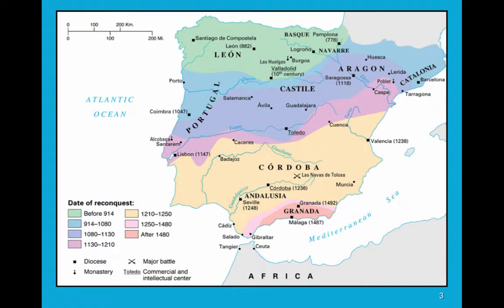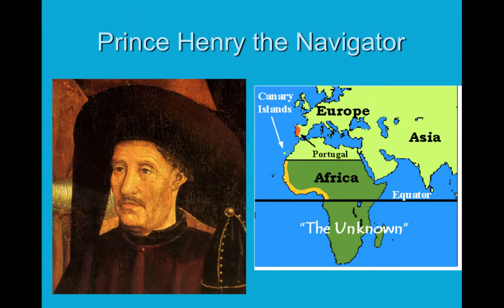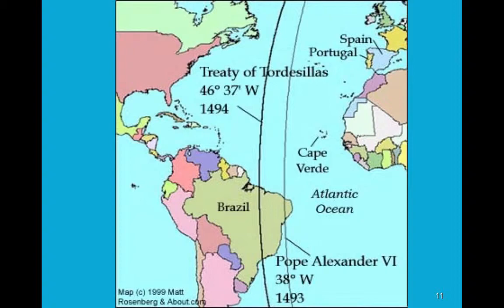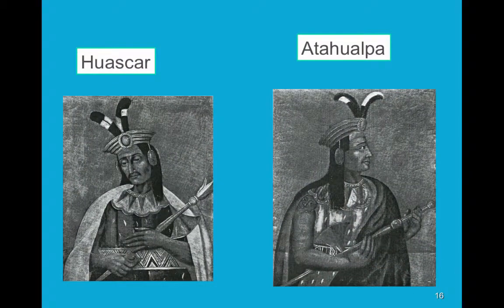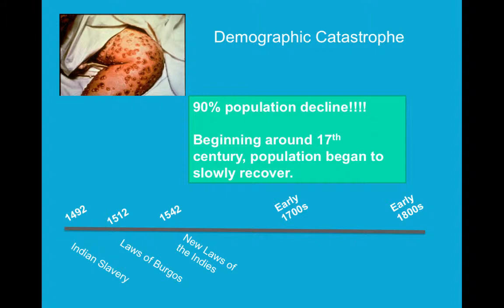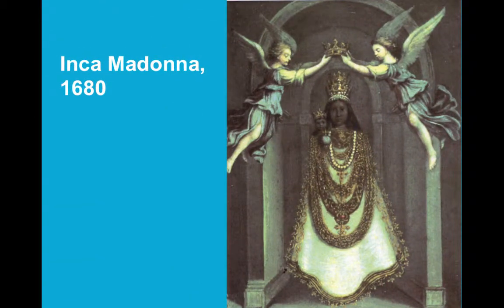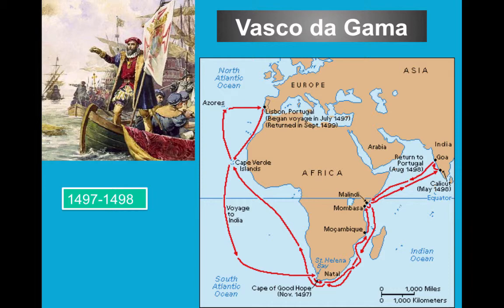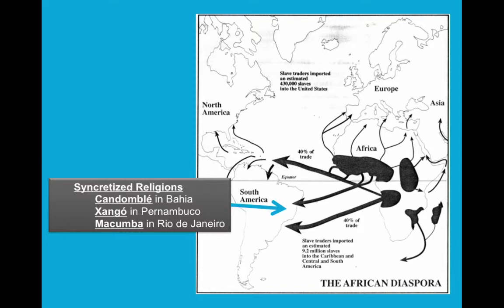1. Colonial Background with captions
Modern Latin America in 15 Minutes: 1. Colonial Background

Table of Contents:

00:08 - 1. Colonial Background
00:21 -
00:59 - Ferdinand & Isabella, 1469
01:05 -
01:08 - Ferdinand & Isabella, 1469
01:31 -
01:49 - Prince Henry the Navigator
02:19 -
07:22 - Virgin of Guadalupe
07:24 - Tonantzin
07:40 - Virgin Mary
07:48 -
07:50 - Virgin of Guadalupe
08:26 -
09:32 - RACE
10:54 - Review on Tordesillas
10:59 -
11:13 - Atlantic Currents
11:21 - Indigenous Groups
11:38 - EXPORT!
11:47 -